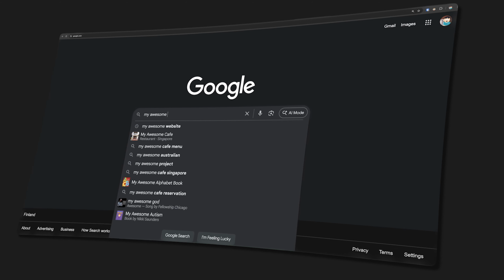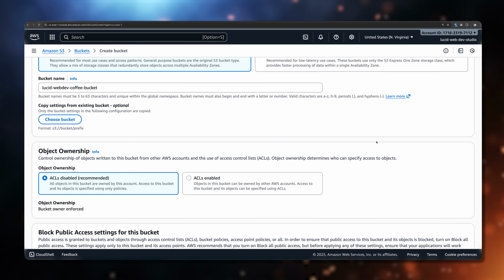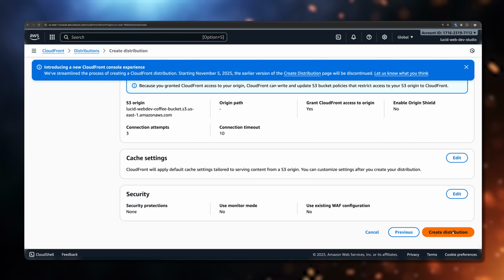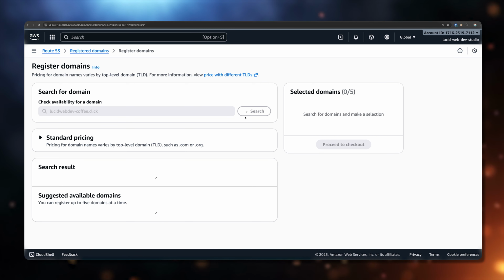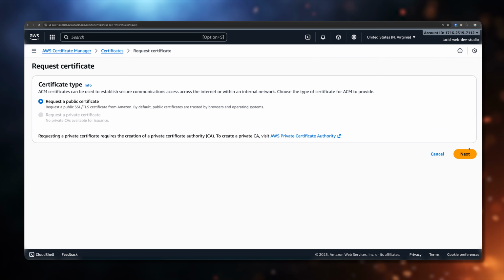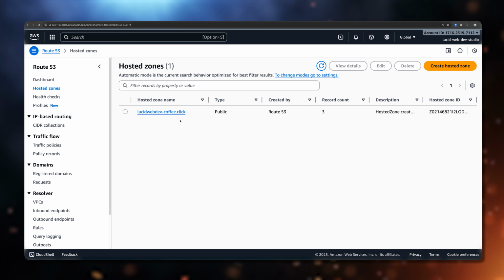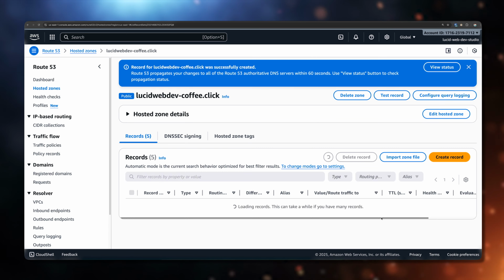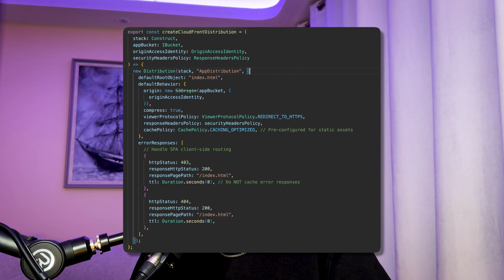The Best Way To Host a Website On AWS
Want to host your website on AWS without breaking the bank? In this step-by-step tutorial,
I’ll show you the best way to host a website on AWS for free until you start to get some heavy traffic!
10 million HTTP request per month to be exact.

Perfect for beginners and experienced developers.

In this video, you’ll learn how to:
• Buy a domain using AWS Route 53
• Set up an SSL certificate with AWS Certificate Manager
• Host your website files on an S3 bucket
• Serve your website globally with AWS CloudFront
• Get your website indexed on Google Search using Google Search Console

0:00 Introduction
0:25 How and pricing
0:43 Domain price
1:00 Create a S3 Bucket
1:40 Create a Cloudfront distribution
3:13 Buy a domain in Route 53
4:10 Enable SSL certificate for domain
5:19 Connect SSL and domain to cloudfront
5:43 Point domain to cloudfront
6:14 Site is live with domain
6:27 Add site to google
7:24 The best type to host
7:49 Remember routing!

⚡️ Instagram: Send Me A Direct Message: ➡︎ / LucidWebDevStudio